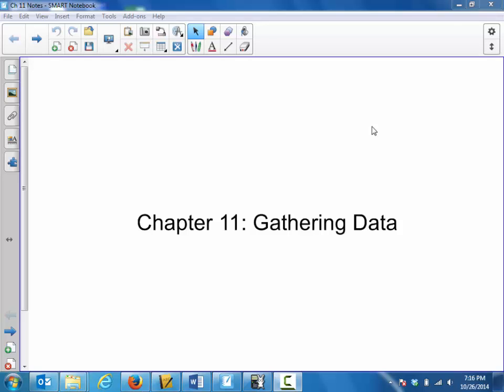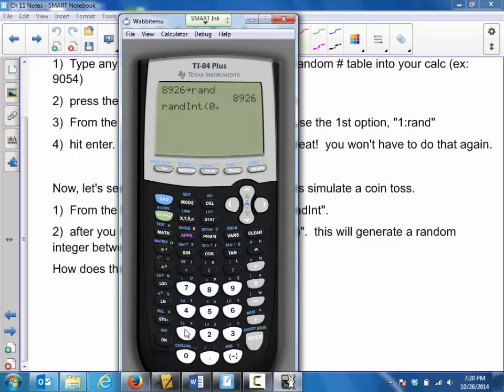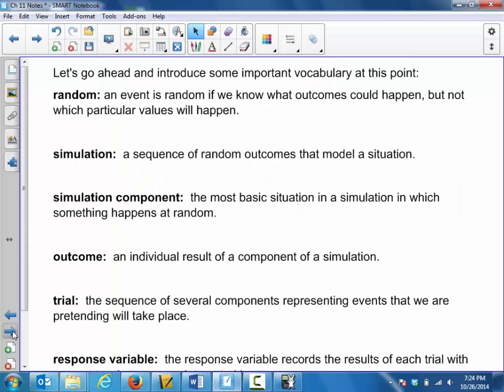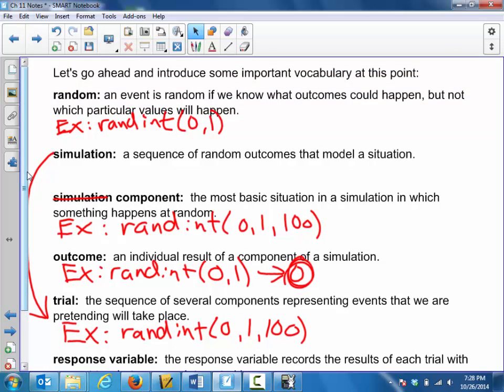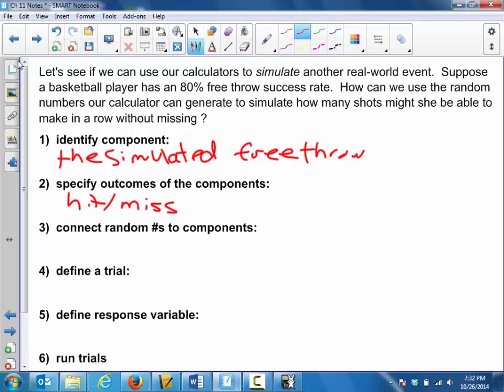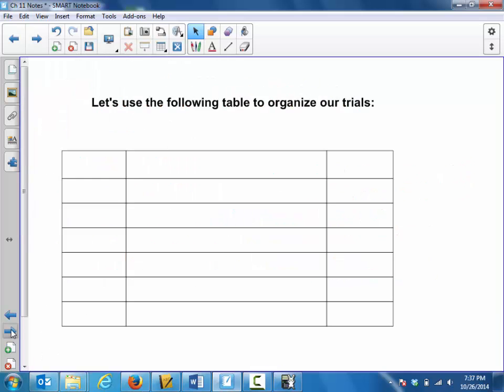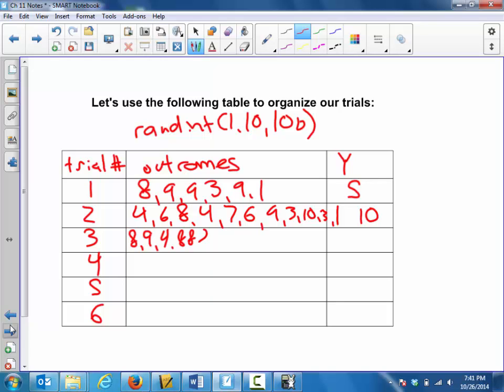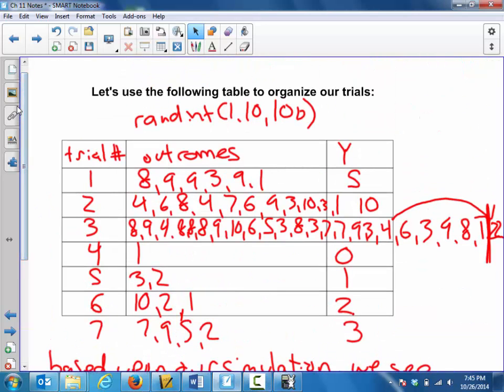Ch 11 (I) Notes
Students will learn how to run simulations.  They'll see use of key terminology in this chapter and an example of a simulation at the end of the video.